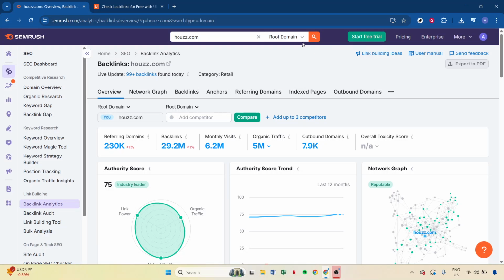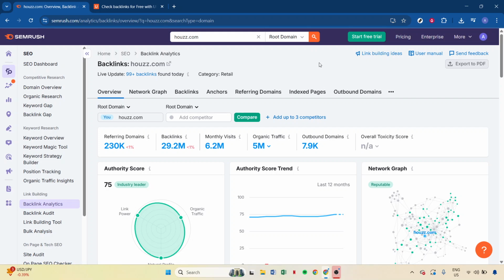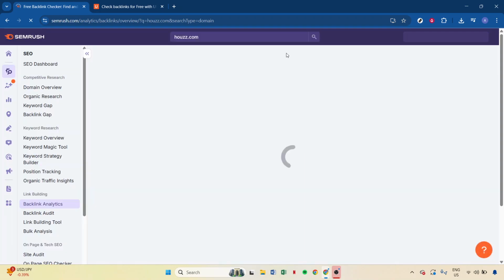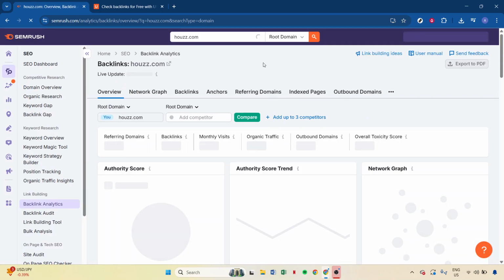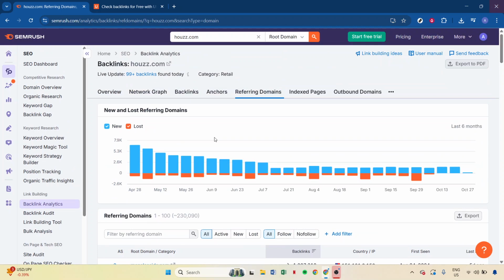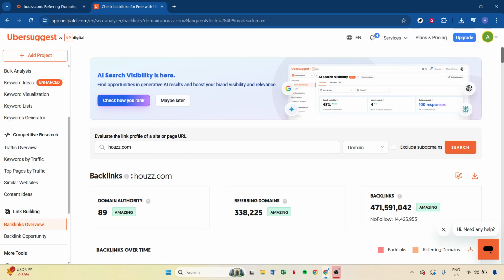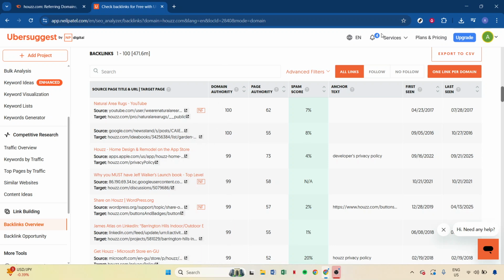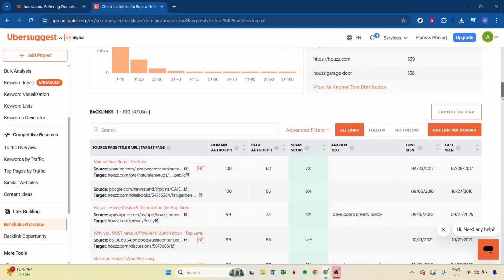How To Find Low Dr Site Through Semrush Or Ubersuggest | 2025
Need to access your SiteGround account quickly and securely? In this video, I’ll show you a step-by-step guide to log in so you can manage your hosting, websites, and account settings with ease!

💡 What You’ll Learn in This Video:

How to log in to your SiteGround account on desktop and mobile

Step-by-step instructions for secure access

Tips for password recovery if you’re locked out

How to navigate your dashboard and manage hosting services

✅ Perfect for website owners, bloggers, and digital marketers who want a fast and hassle-free way to access their SiteGround account.